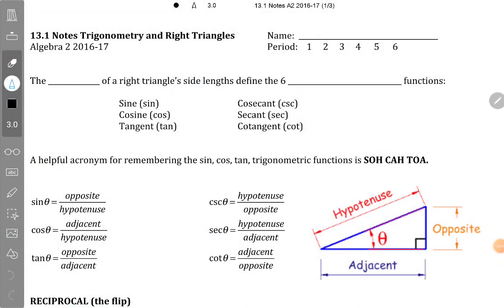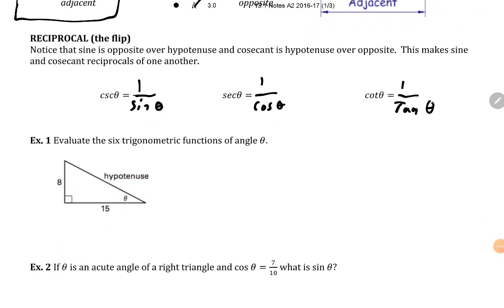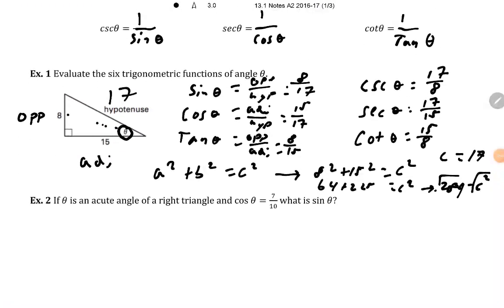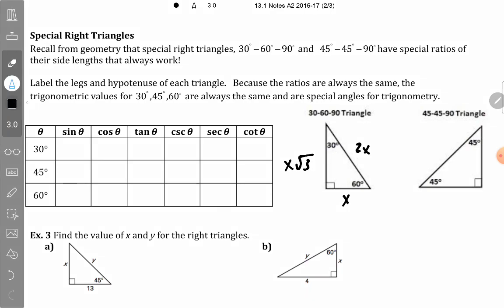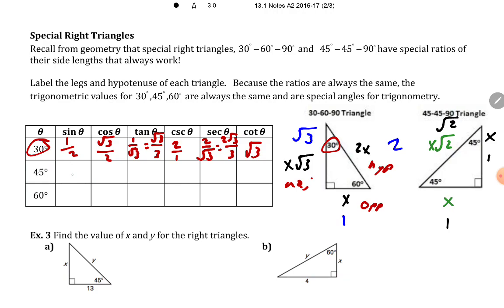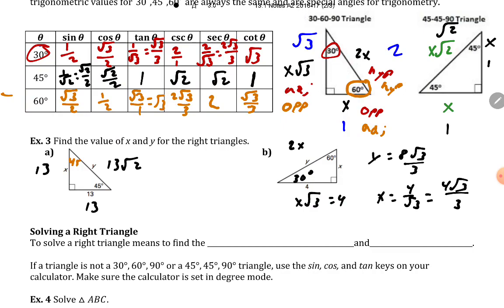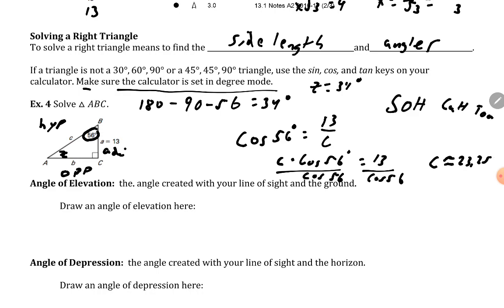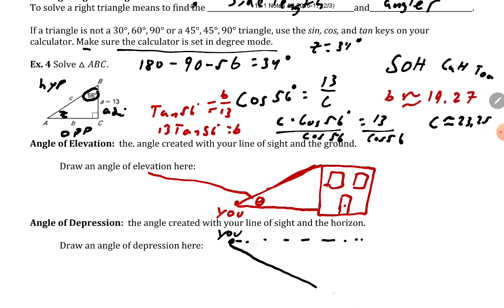algebra II 13.1